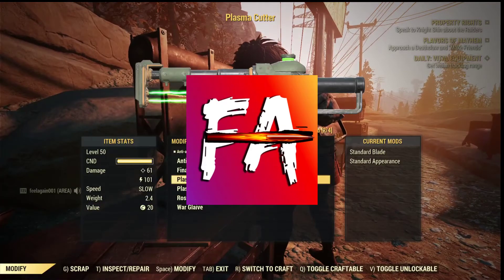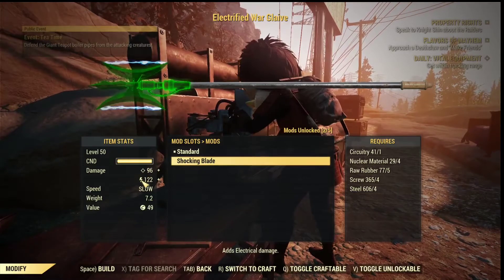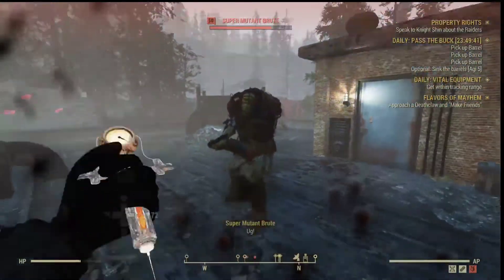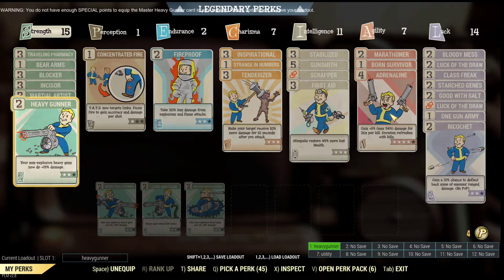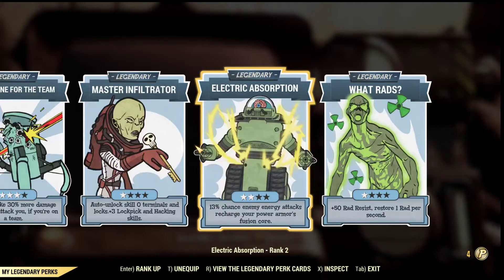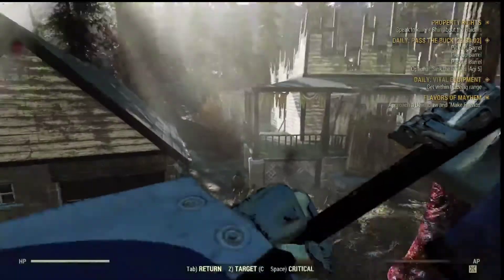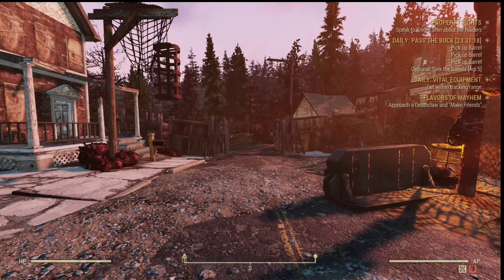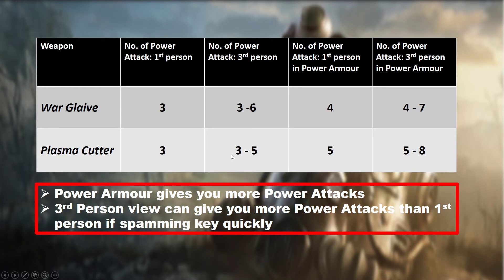Plasma gutter vs war glaives and how to swing extra power attacks using them in Fallout 76.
this video shows some comparison between electrified plasma gutter and war glaives and accidentally found the ways to do extra power attacks using melee weapons!